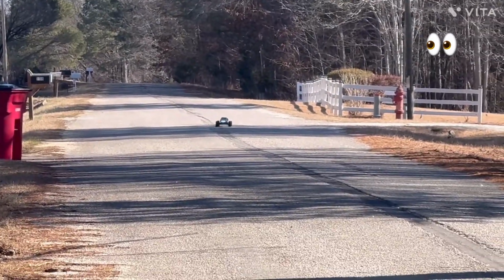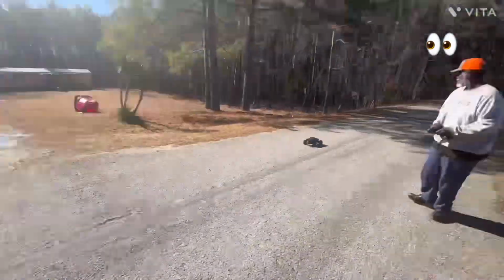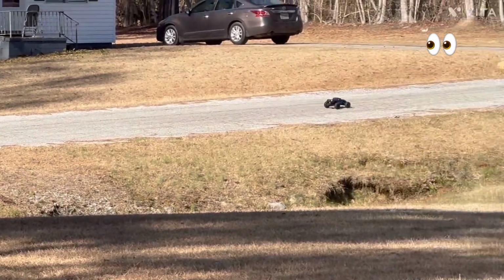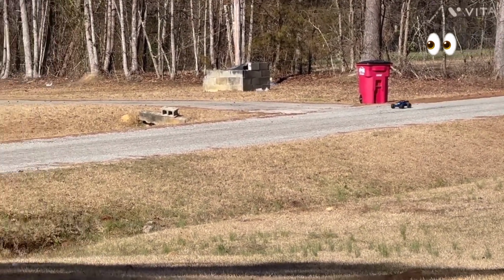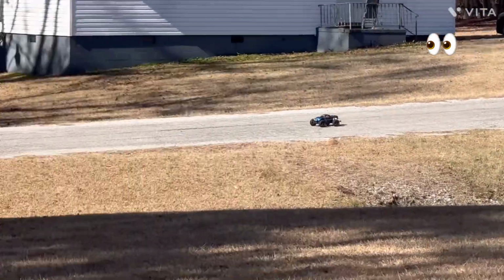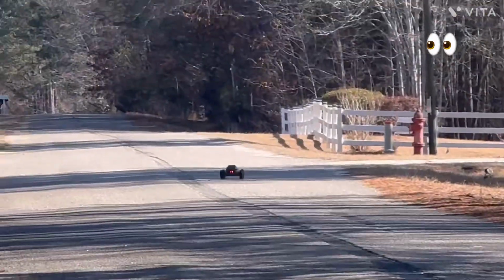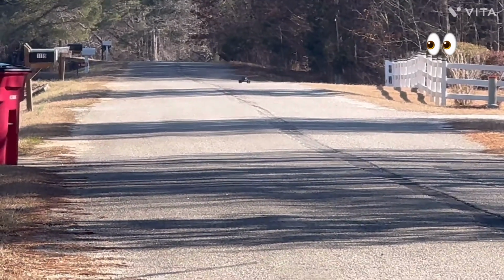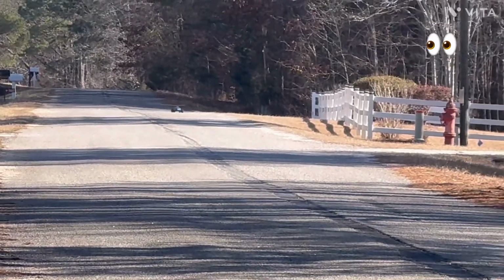Traxxas 1/10 scale truck#builtnotbought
1/10 scale truck street bashing